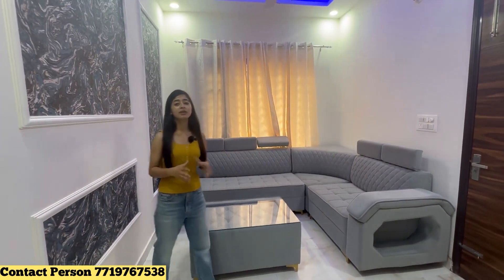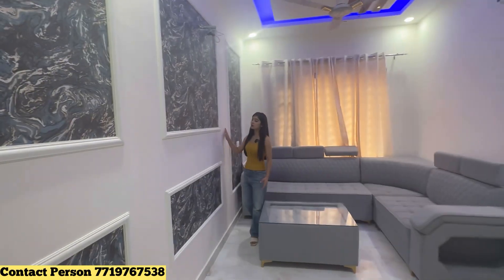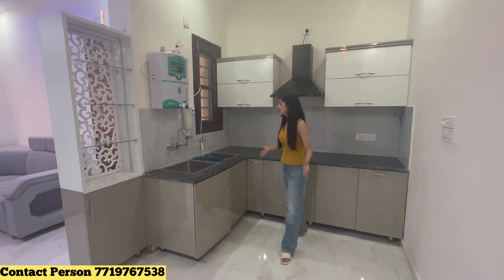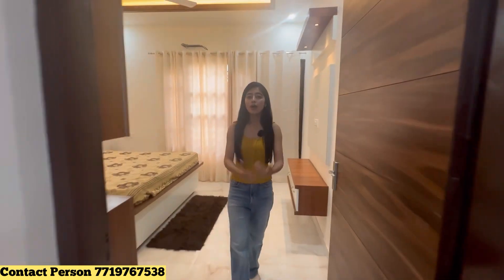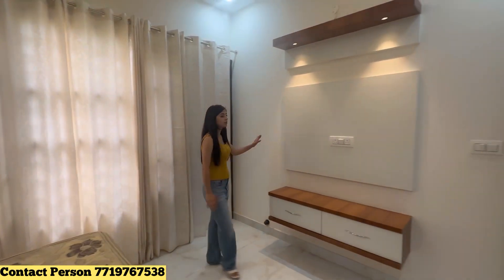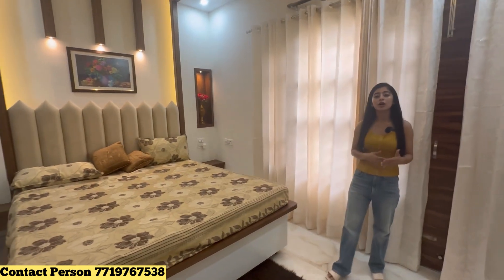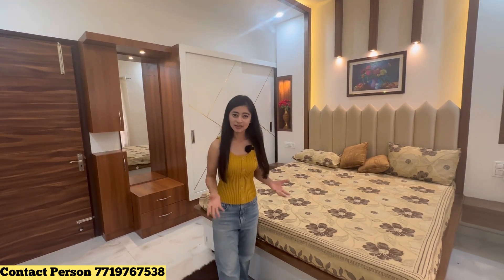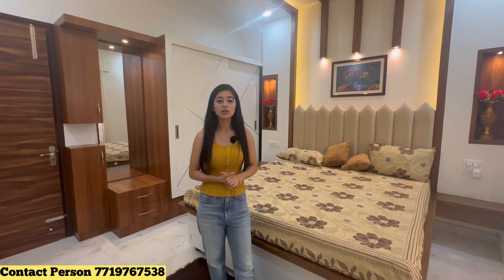4 Lakh देकर खरीदे आपना घर मोहाली जैसे शहर में ॥ Flat Tour with Me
आपका स्वागत  है मेरे  YOUTUBE चैनल पर🙏।

और साथ साथ  मैं ध्यनवाद उनका करती हूं जिन्होने मेरे चैनल को subscribe करा आप सब इसी तरह हमसे जुड़े रहे ताकि हम आपके लिए  नई नई 📸 वीडियो  ले कर आए।।

1BHK  flat  near Chandigarh
Price 22.90 lakh
DIMENSINS 72 gaj

Direct deal with the builder
*14 km away From Chandigarh
7km away from Mohali bus stand
*Max hospital 7km away from the site
*Chandigarh university 4km away
*Kharar bus stand 2 km away from the site
*Civil Hospital distance 1.5 km only
*On road project
*Gated project
*Park facility available
*Chandigarh university 4km away from the site
*9 acres township
*Main road 45’
*Internal Roads 30’
*Children playing area
*Own booth market and showrooms
*24 hour security system

call for more details on this no 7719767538